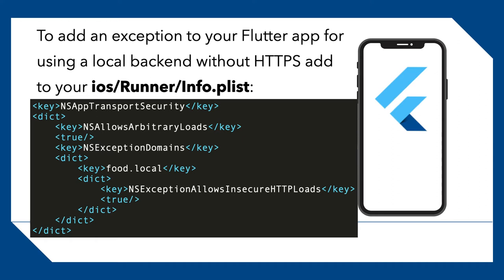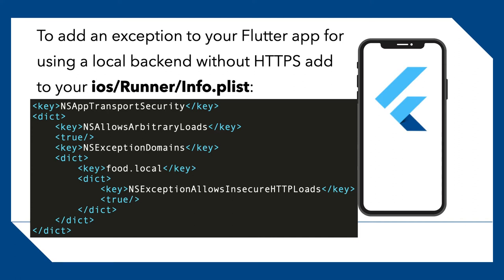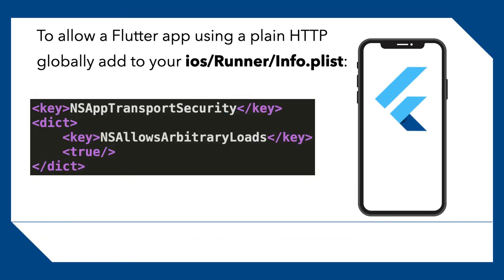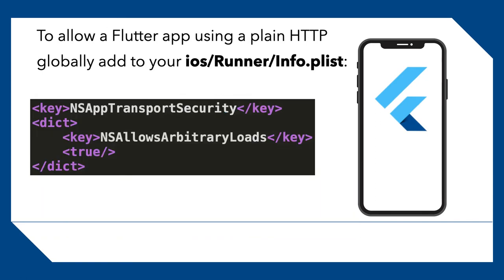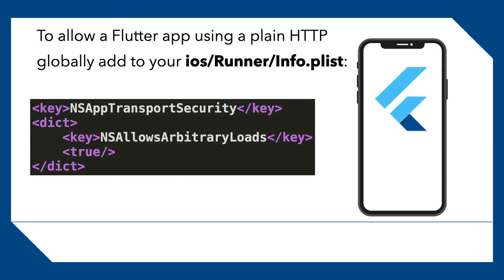How to use a local backend plain HTTP requests in Flutter app on iOS simulators or real devices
To be able to use a backend or to use plain HTTP requests in your app you need to explicitly specify it in your plist file.